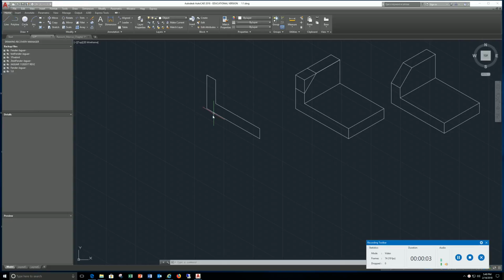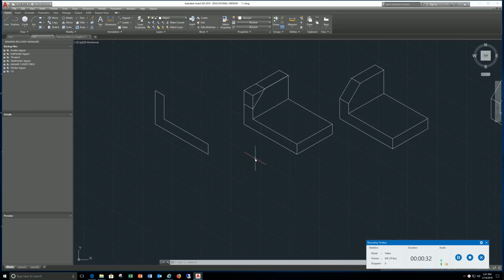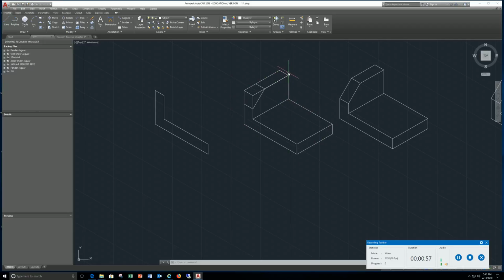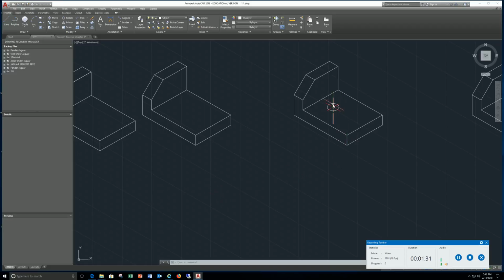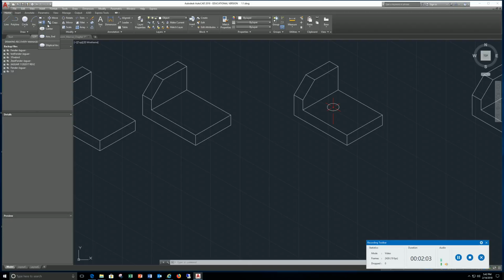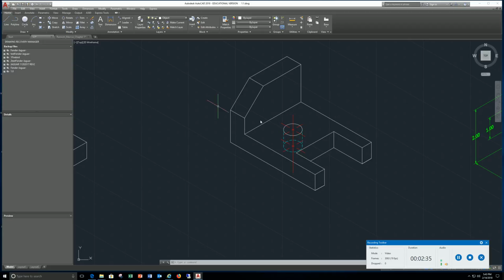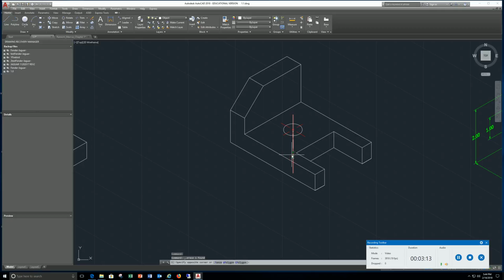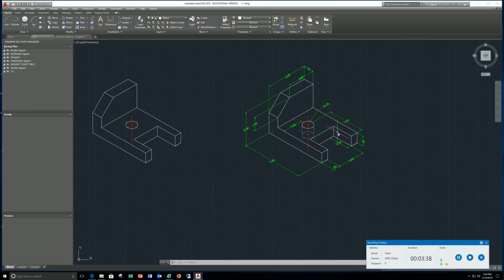Chapter 6.3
AutoCAD Tutorial